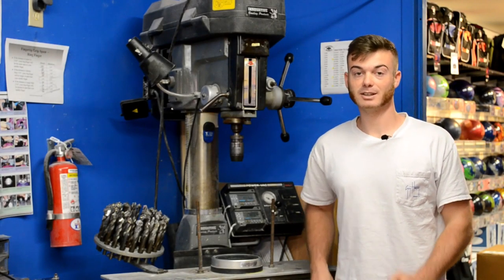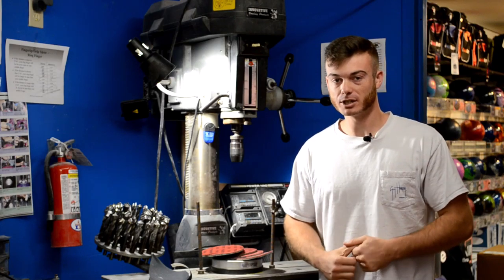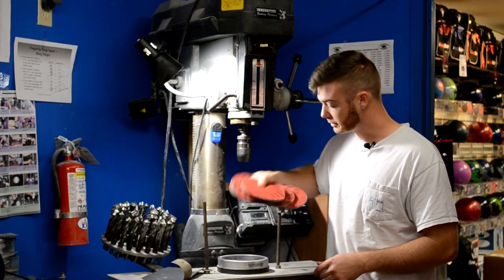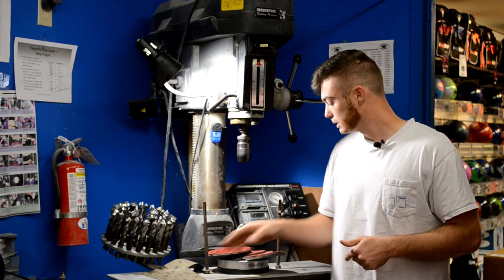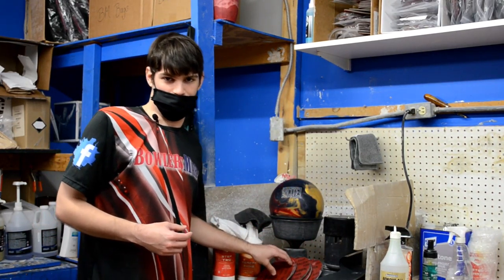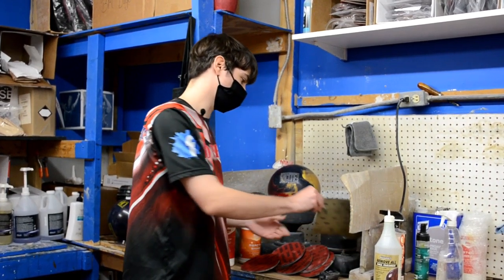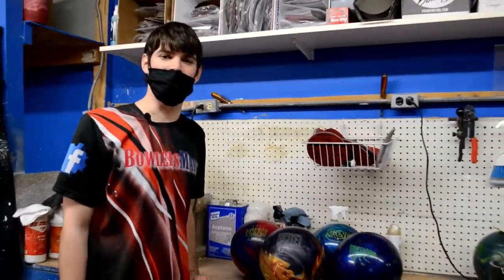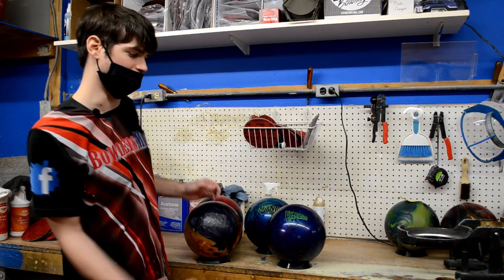Changing bowling ball surface for strikes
learn everything there is to know about bowling ball surfaces!